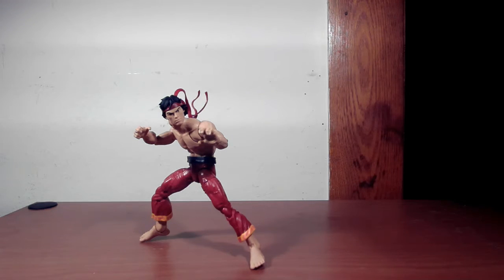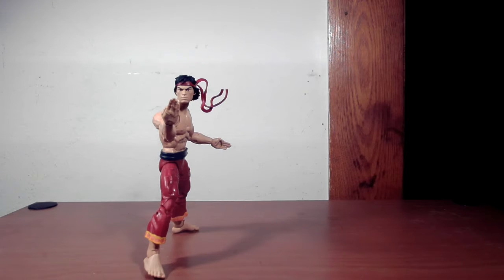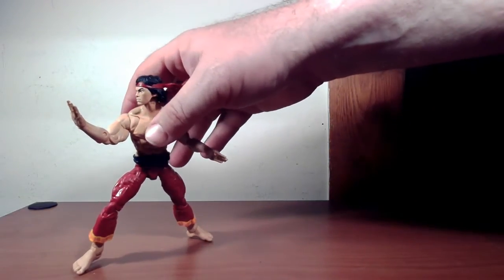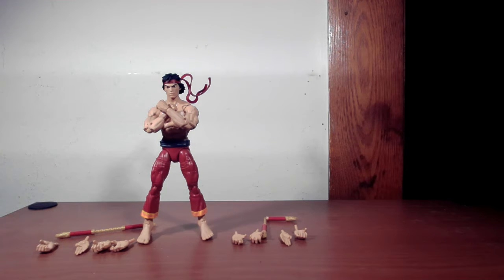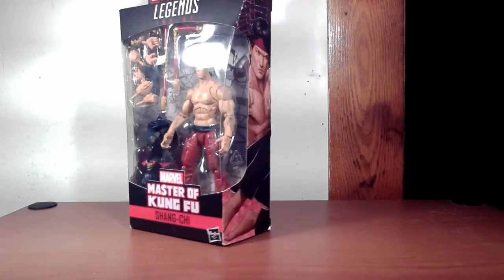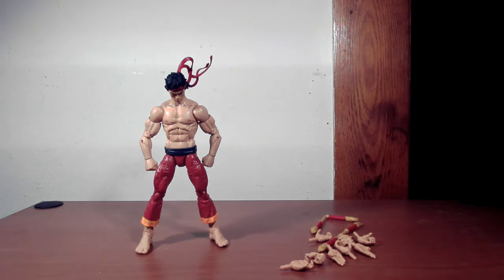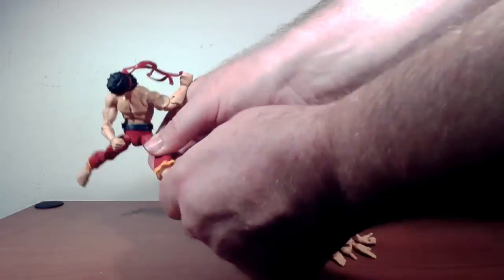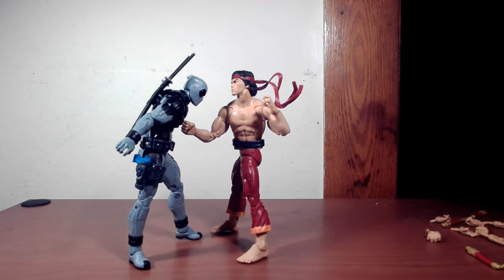Marvel Legends Demogoblin Wave Shang Chi Figure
Created to capitalize on the height of the Kung Fu craze, Shang Chi is not only a master of that discipline, but other forms of martial arts as well. Described as 'Bruce Lee meets James Bond', he has lasted almost 50 years in the Marvel Comic Universe by evolving with the times. He is currently an Avenger, but is best when he is a street level here, relying only on his body as a brutal weapon. But does the figure do him any justice?